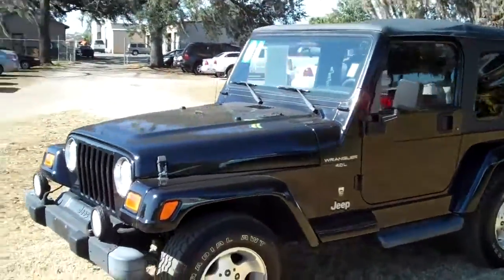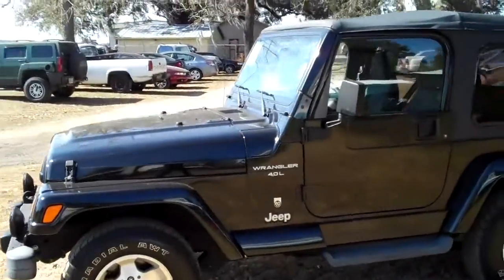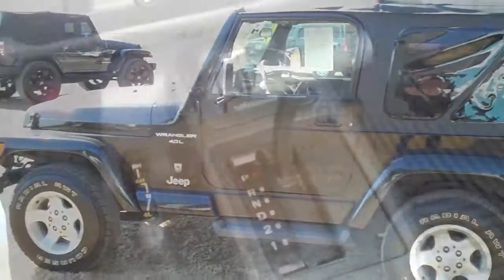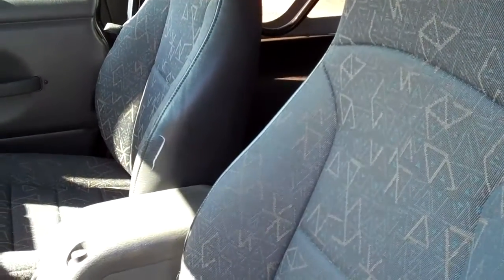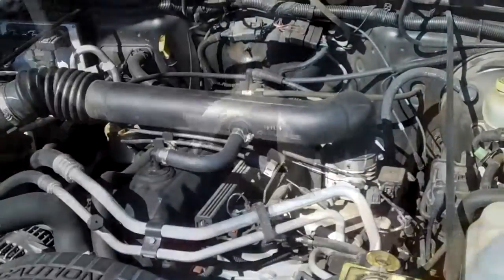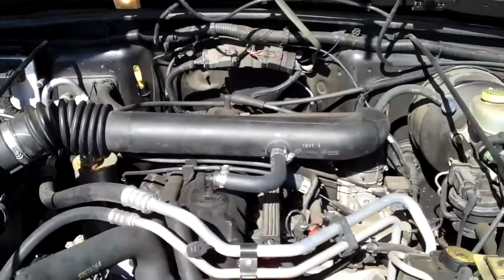Jeep Wrangler Gainesville Fl 1-866-371-2255 near Lake City Starke Ocala FL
Jeep Wrangler Gainesville Fl near Lake City Starke Ocala . 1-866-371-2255 or Visit us on the web ... 2001 Jeep Wrangler ... 78,297 well maintained miles ... automatic transmission ... 4.0 L engine ... black exterior ... black interior ... cloth seats ... AM/FM radio ... CD player ... cruise control ... fog lights ... alloy wheels ... cab steps ... 4x4 ... Free CarFax ... to see more still photos, prices and our full inventory of used cars, trucks and SUV's please visit our ... Gainesville Lake City Starke Ocala High Springs Alachua Newberry Trenton Chiefland Palatka Melrose Keystone Heights FL ... Coming Soon! 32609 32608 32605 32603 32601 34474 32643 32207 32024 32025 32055 Stock# 30006A